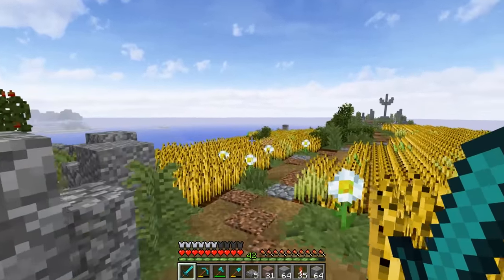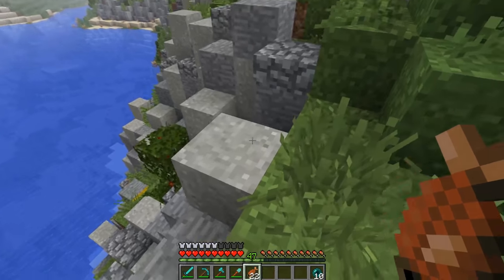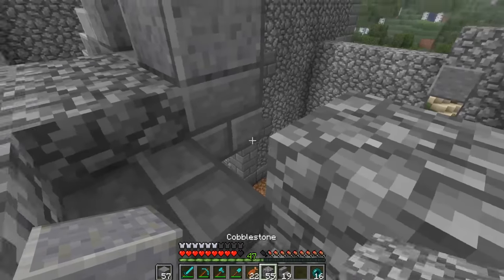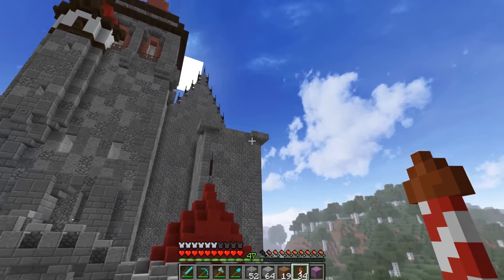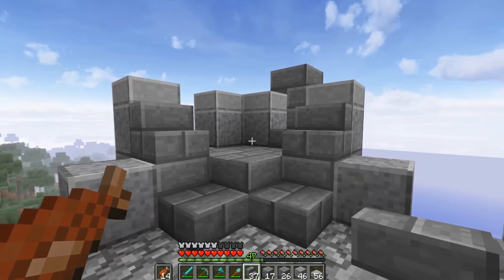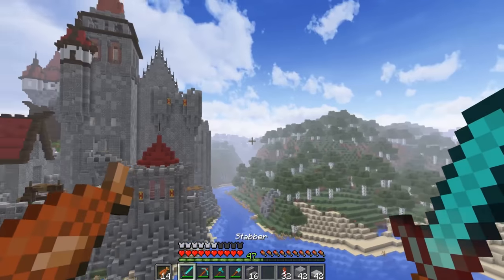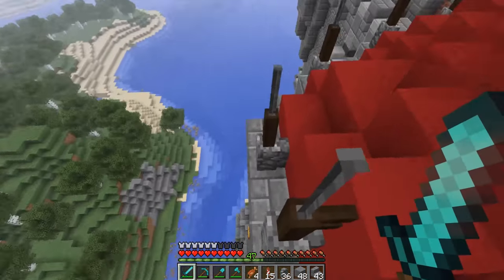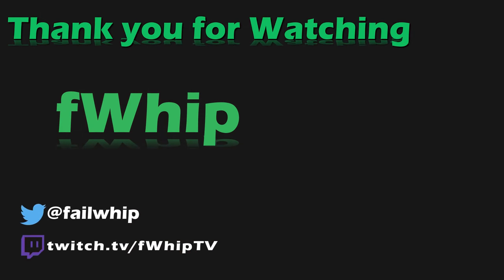Building with fWhip :: Castle Throne Room :: #72 Minecraft 1.12 Single Player Survival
In today's Minecraft Vanilla Survival Let's play Episode, We build up the castle throne room as well as the a small chapel for our survival castle build!

:: Decidedly Vanilla ::

Vanilla Minecraft SMP Multiplayer server where we are building a community with friends from all over!